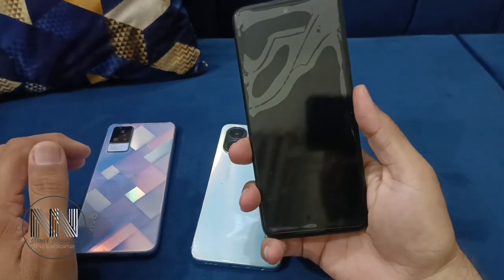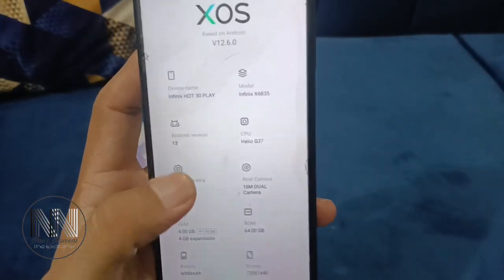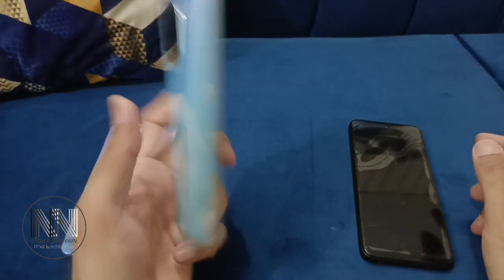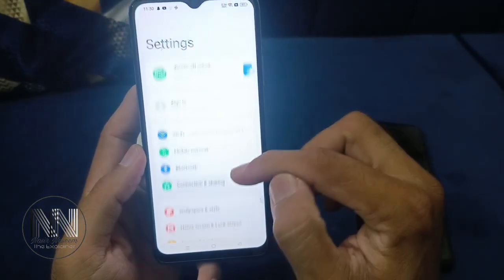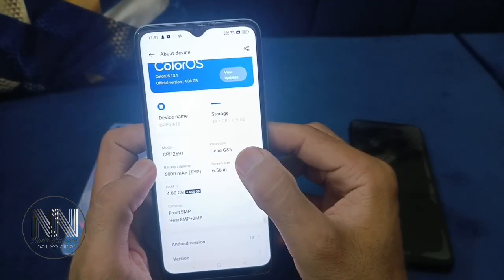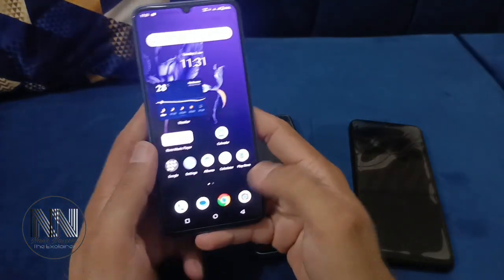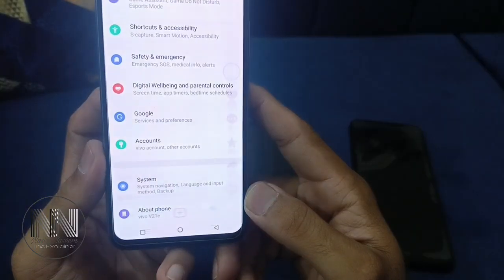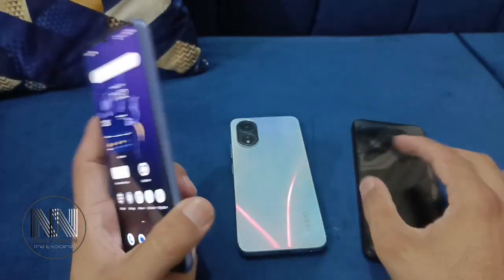How to check the specifications of an Android device?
Description
Best Latest Gadgets and Smartphone
smartphone How to test Touchscreen
How to test display
how to test sensors
how to test RGB
how to test Mic
Gadgets
technology
Device
How To Check your phone model number
How to check android model number
How to check the mobile phone specification?
How to check the device specification of Infinix phones?
How to check the device specification of an Oppo phone?
How to check the device specification of vivo phones?
How to check the device specification of Tecno phones?
How to check the device specification of decode phones?
How to check the device specification of Google pixel phones?
How to check the device specification of one plus phones?
How to check the device specification of any android phones?